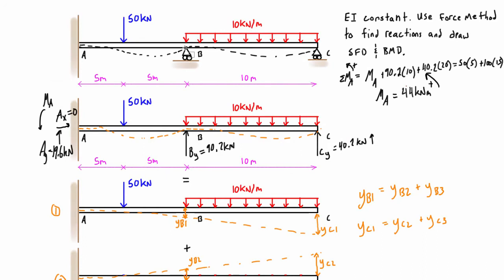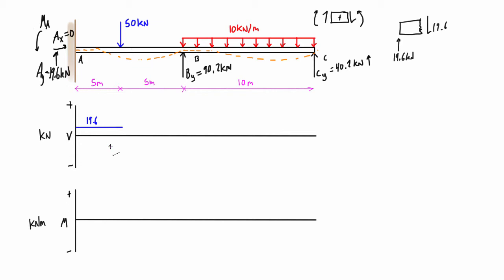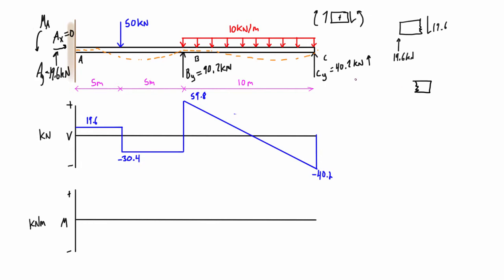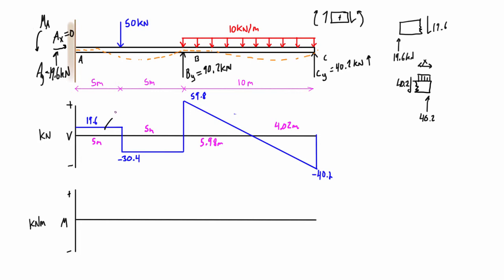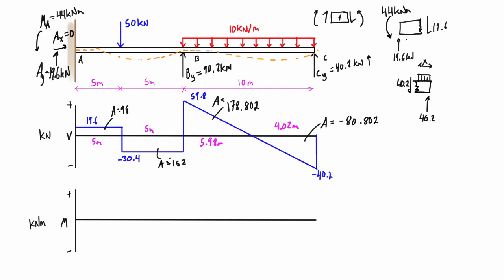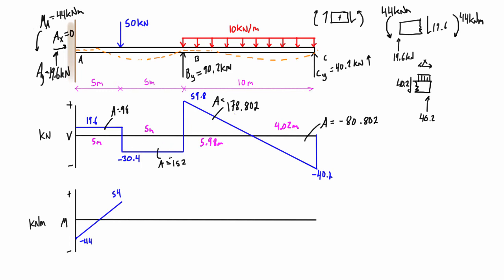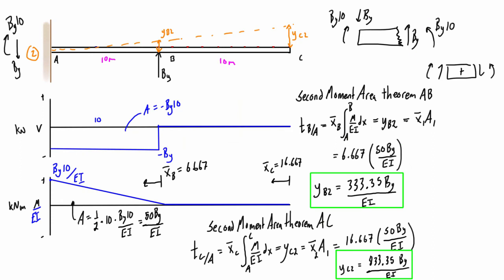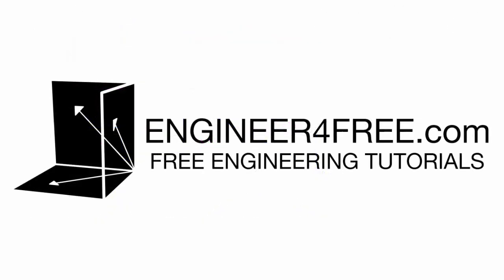Force method example #2: two degrees indeterminate (part 3/3)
This tutorial goes through a force method example problem that is two degrees statically indeterminate. The goal of this problem is to draw the shear force diagram (SFD), bending moment diagram (BMD) and solve for the reactions. The force method takes forever for problems that are more than one degree indeterminate.

This video is part 3 of 3 for the force method problem. Here are the links to each part:

I solved this exact same problem with the slope deflection method, you can watch it here:

I also solved this exact same problem with the 3 moment equation, you can watch it here: